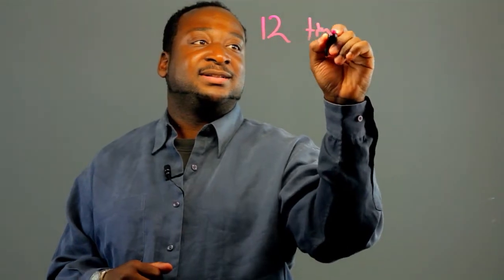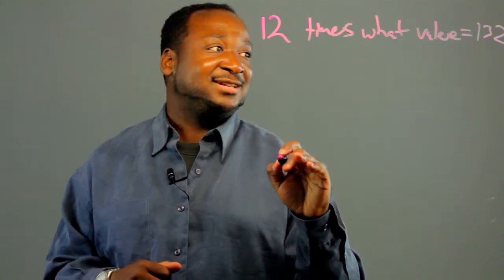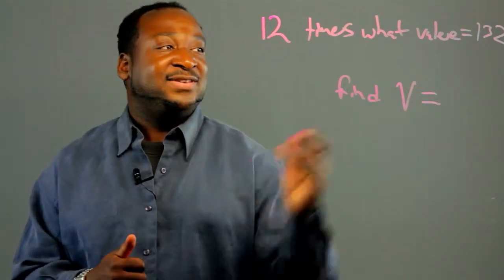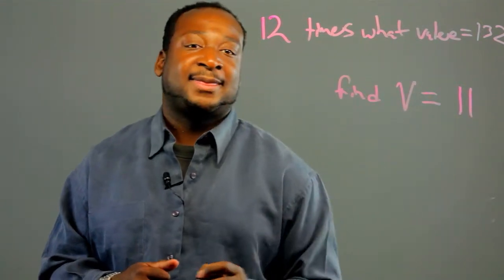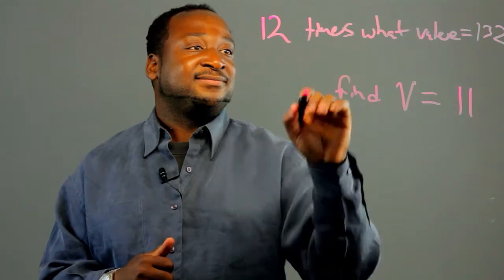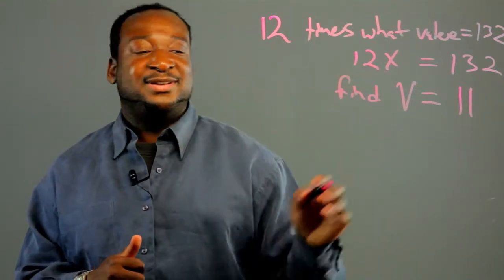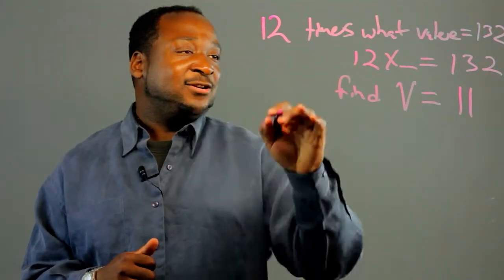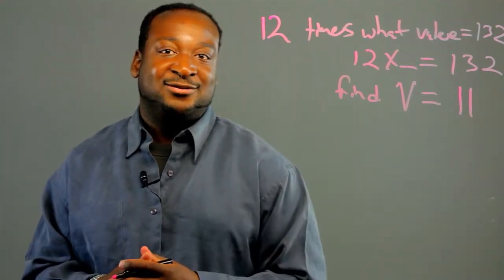Lessons & Activities for 6th Grade Math : Math Lessons & Activities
Lessons and activities for 6th grade math include a wide variety of different principles, like geometry. Find out about lessons and activities for 6th grade math with help from an experienced mathematics educator in this free video clip.